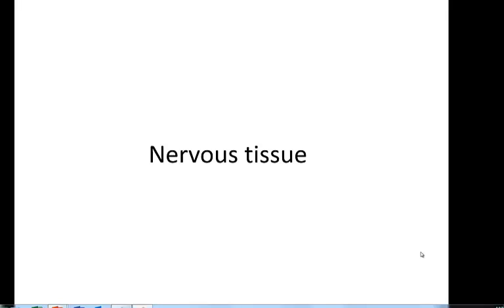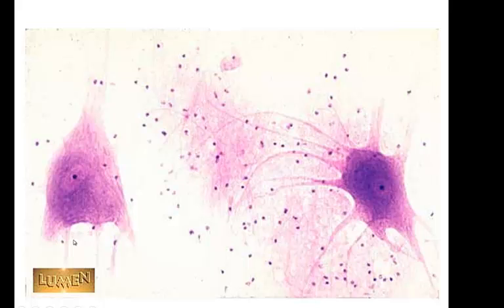Nervous histology review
Nervous tissue reviewed for the histology practical.